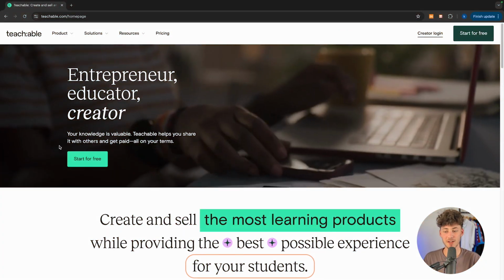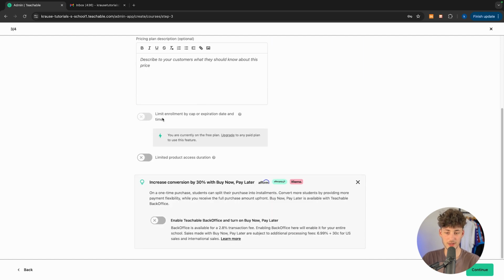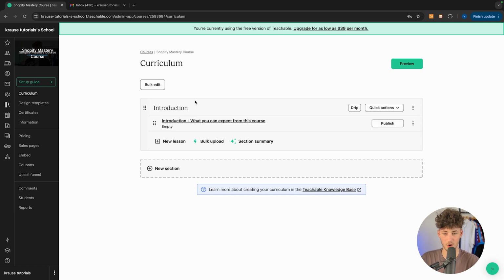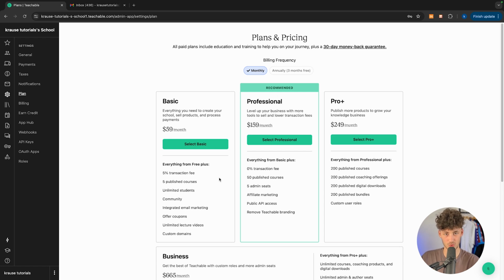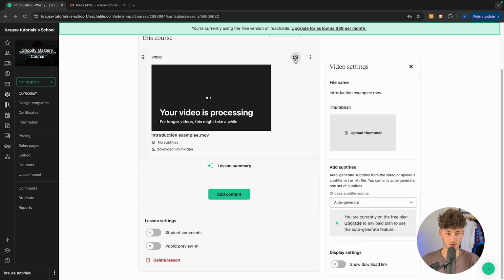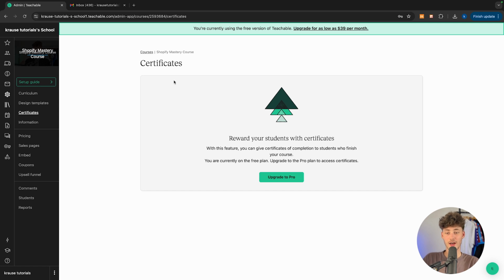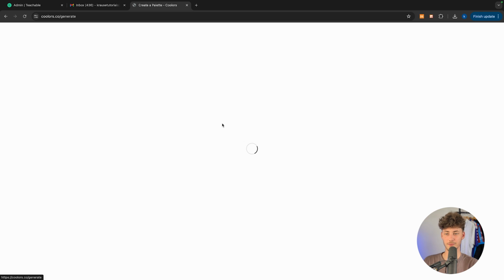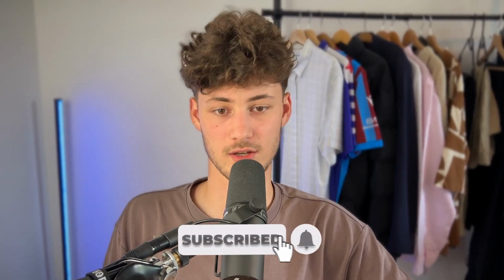Teachable Tutorial For Beginners 2024 (How To Create Online Courses with Teachable)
Looking to create online courses with Teachable? This step-by-step tutorial for beginners will guide you through the process in 2024! Start teaching online today.